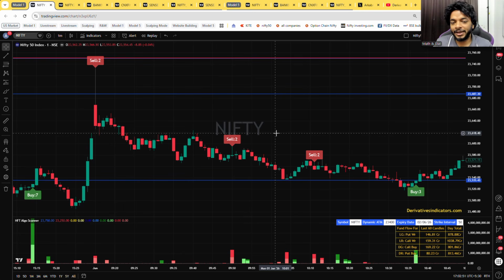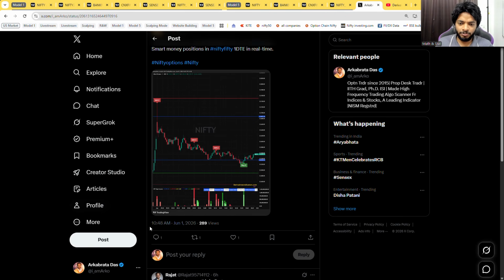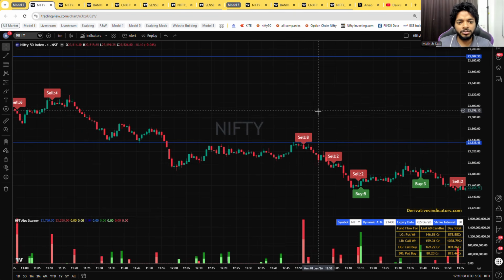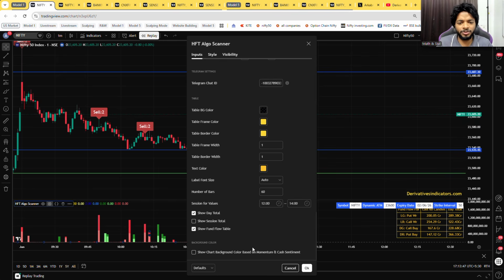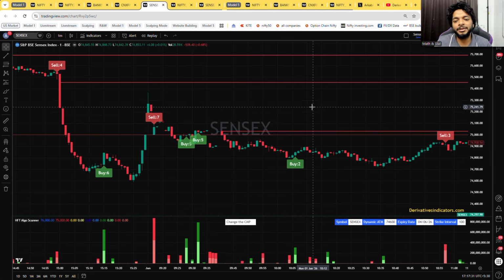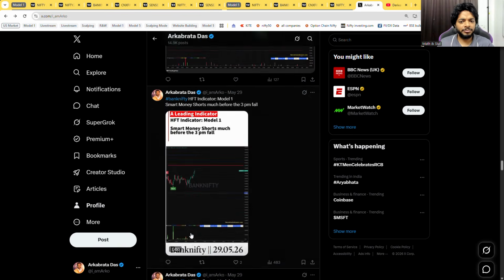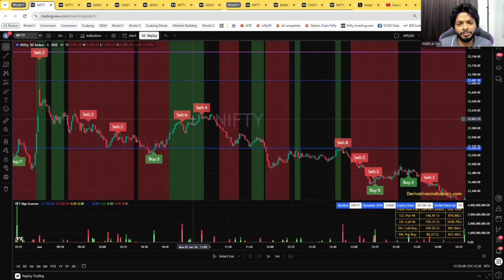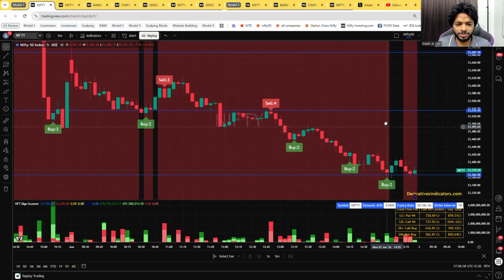What is HFT Indicator? | What should be the strategy to trade based on the signals?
The HFT Indicator now works on Indian Indices and stocks, US market Indices and stocks, and MCX commodities.

In Short what is HFT Algo Scanner and what it does?
Ans (Just watch 5 to 10 mins from where the link starts the video, you will get it)

4. To check the Live performance of the HFT Algo Scanner check the LiveStreams below and see how it can catch reversals from almost bottom or top: